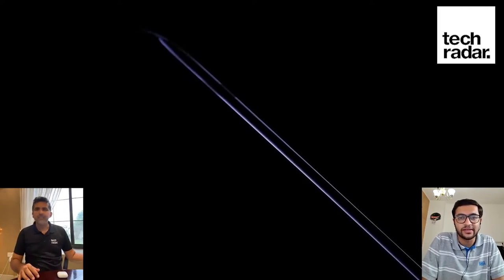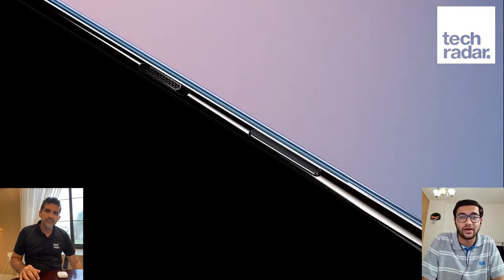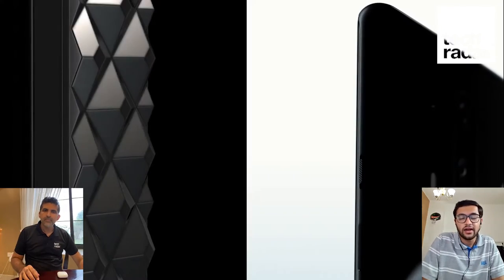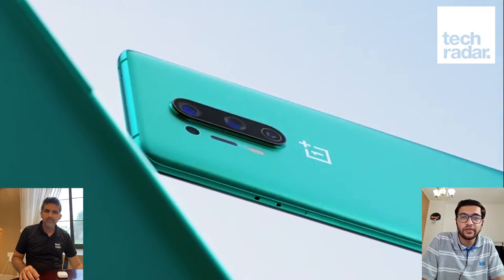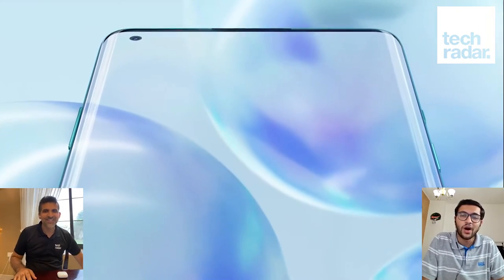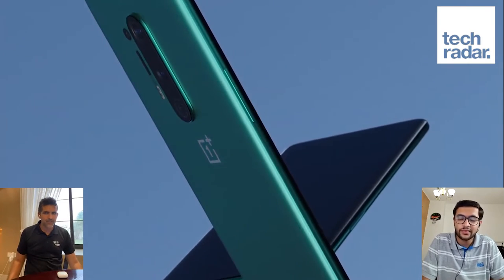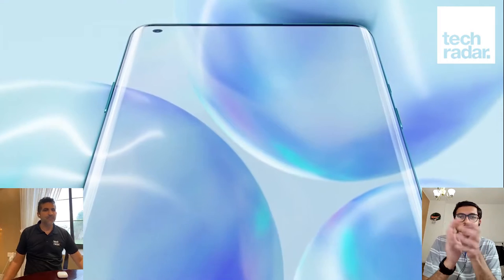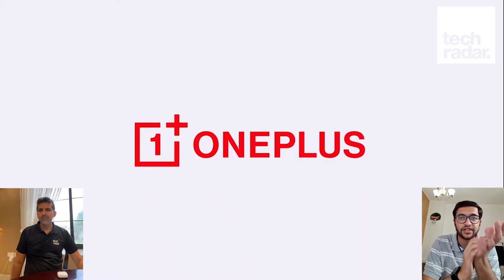Bit by Bit Episode 2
Welcome to a new tech show based out of the Middle East where each two geeks- @ajaffarali and @VaibhZ_JCVP11 discuss what's happened in the world of tech over the last two weeks.

This is our second episode where we have changed things around a bit- using phone cameras and portrait mode and adding some visual effects. Let us know if you like this. We're still using Zoom for recording them and if you know of a better solution then we're all ears.

In this second episode we talk about the following:

OnePlus 8 launch
Oppo Ace 2
Honor 30 Pro
LG Velvet
Getting creative with selfie cams
Apple and Google collaborate on COVID-19
New hobbies during the lockdown